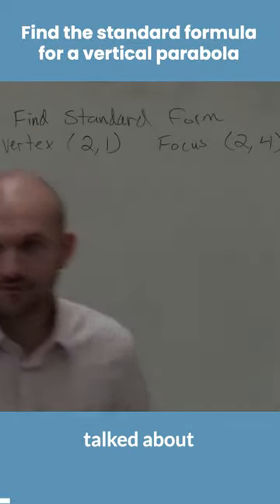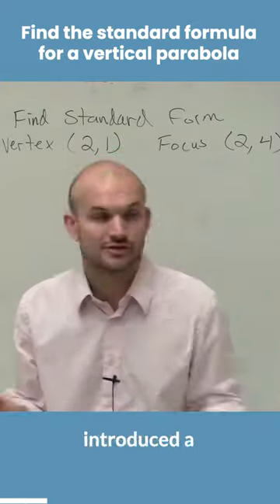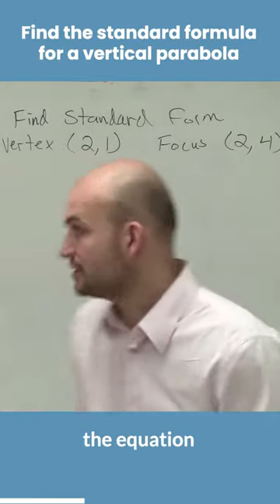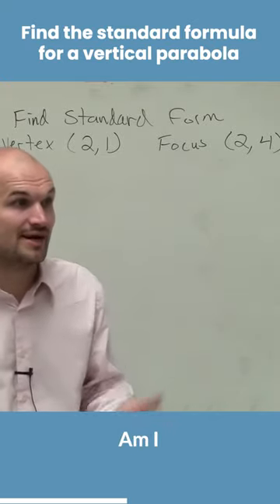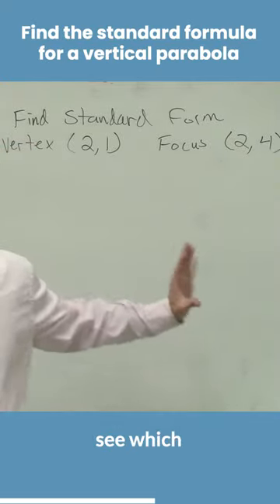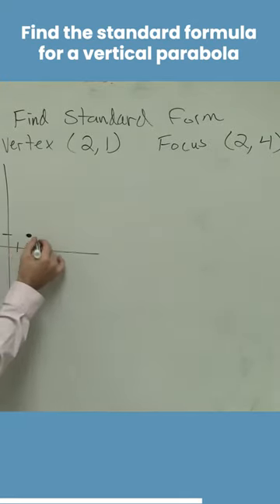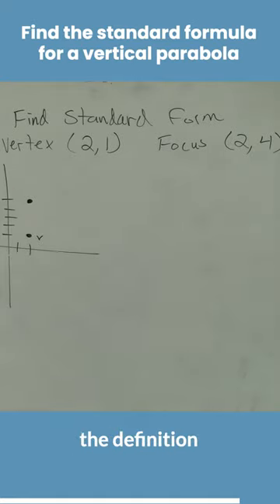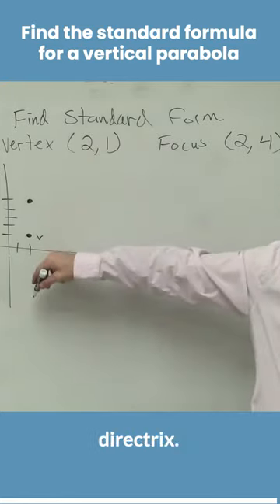Plot the points first to find equation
In this video I will show how to plot the points first to find the equation of parabola.